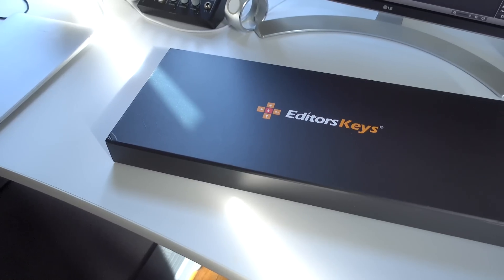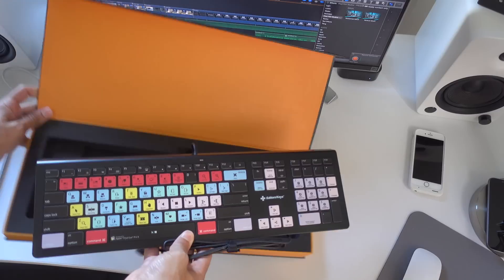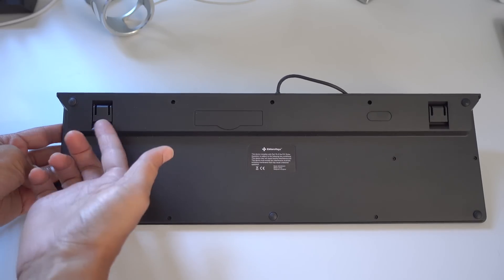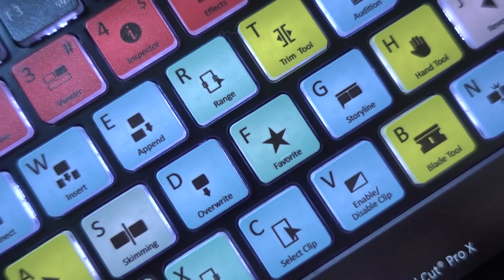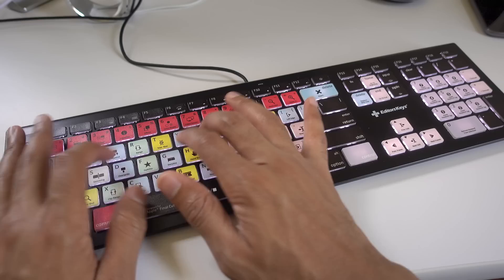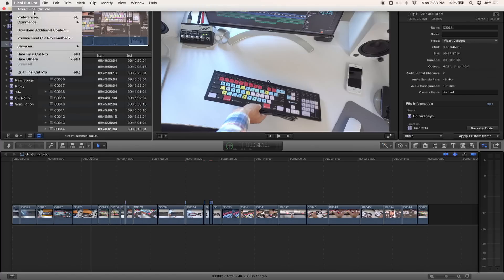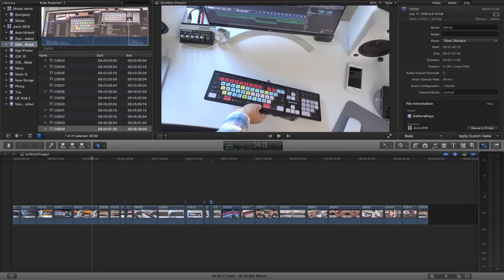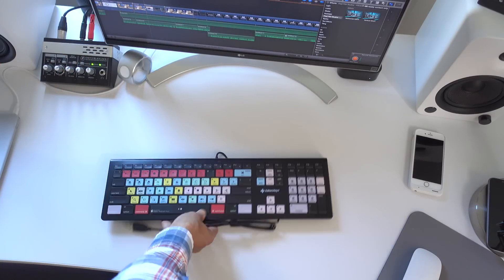Hands-on: EditorsKeys backlit editing keyboard for Final Cut Pro X